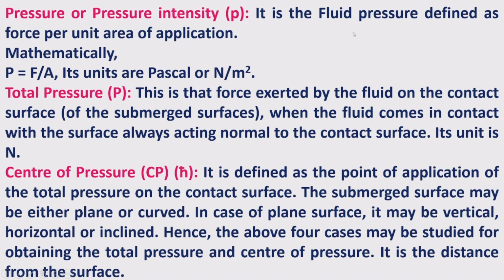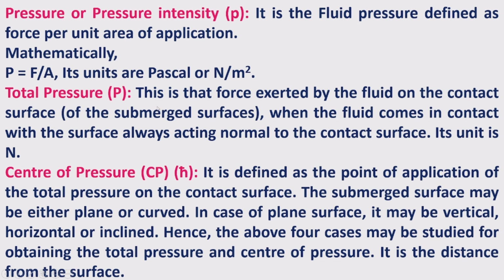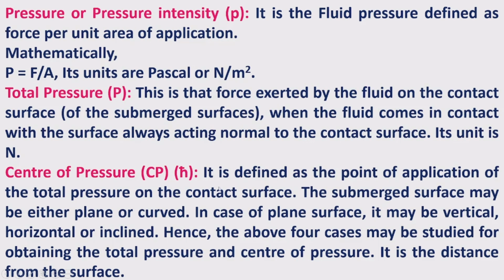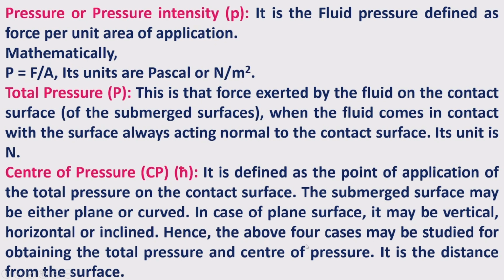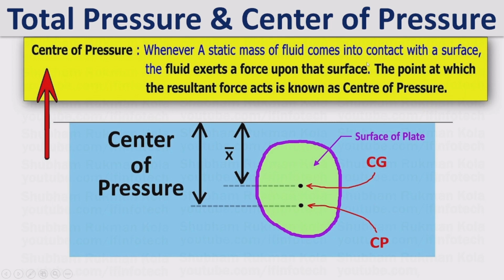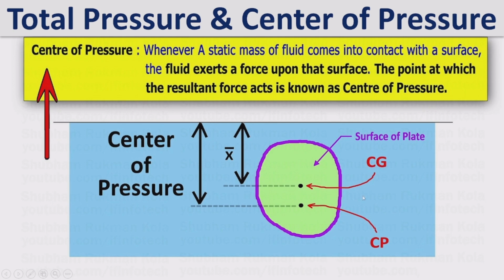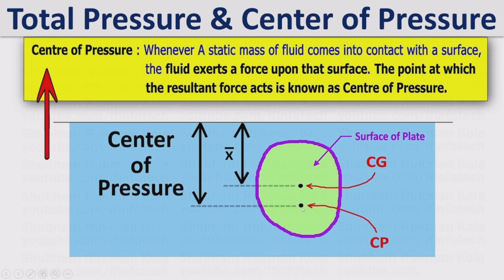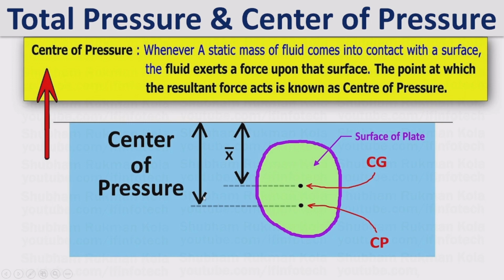Hydrostatic Forces on Surfaces | Fluid Mechanics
Hydrostatic Forces on Surfaces
Fluid Mechanics